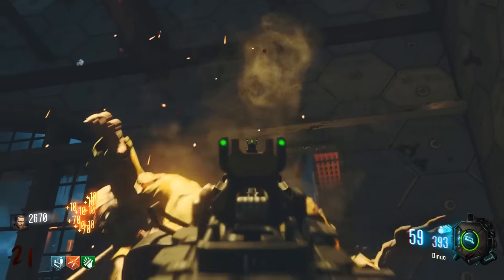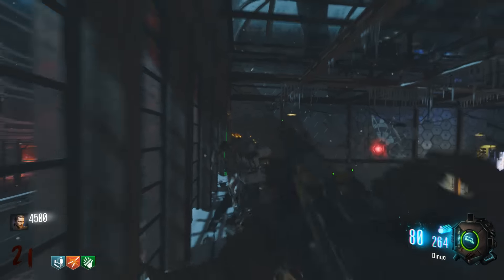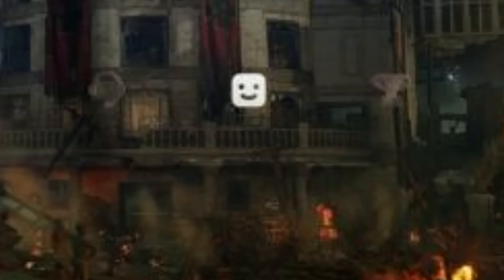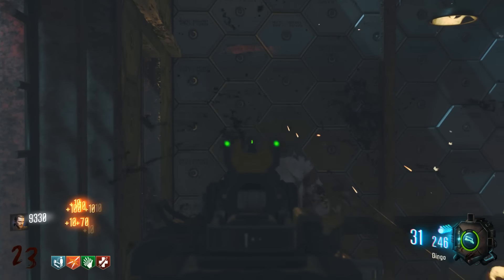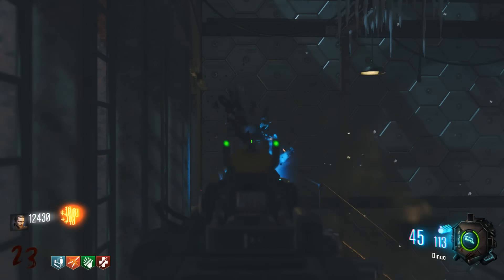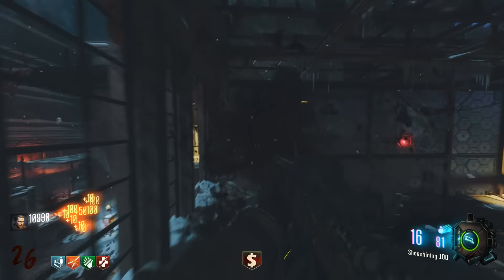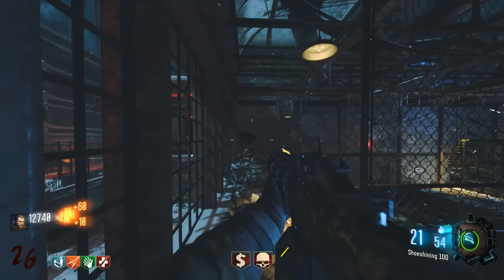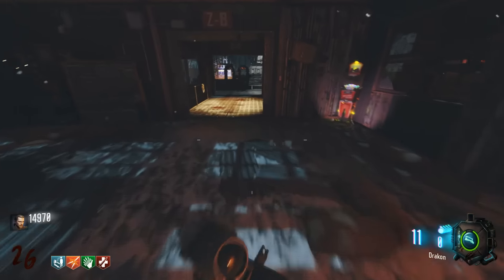Black Ops 3 Zombies "Gorod Krovi" NEW PERK FOUND?!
There is a lot of speculation about the Black Ops 3 Zombies map Gorod Krovi and a possible new perk